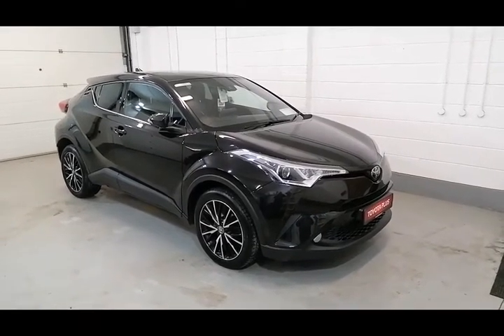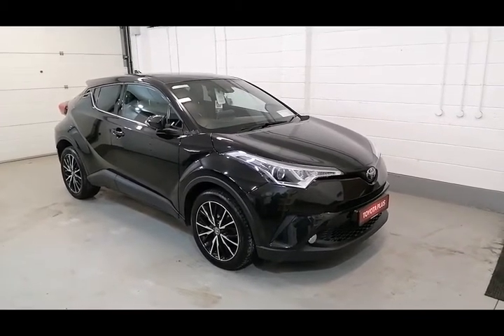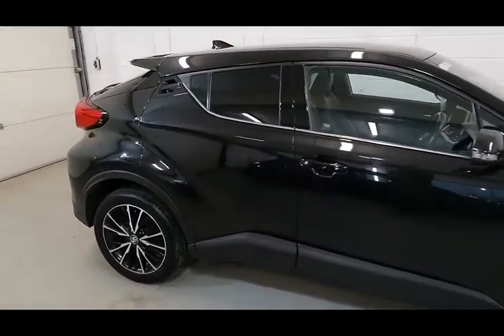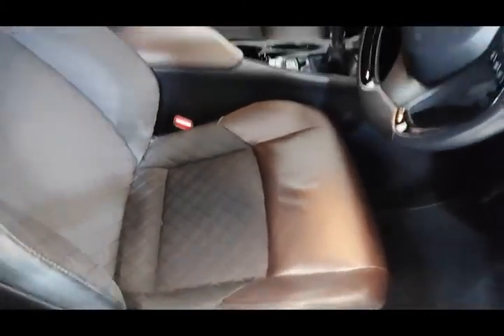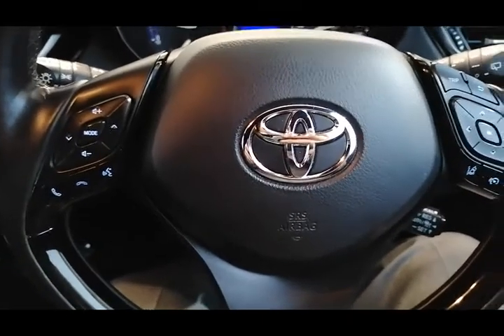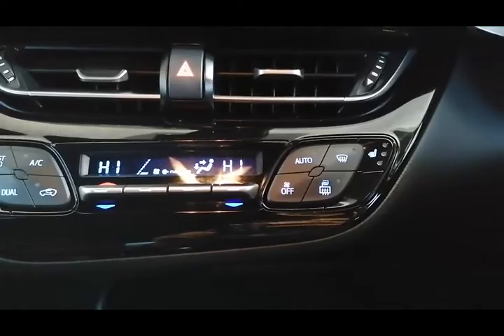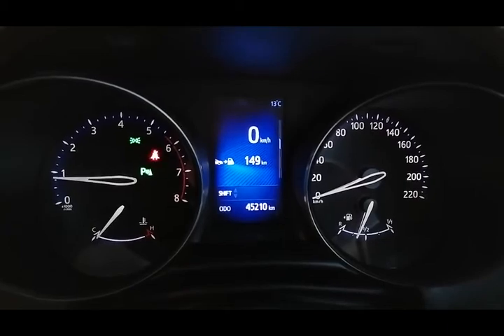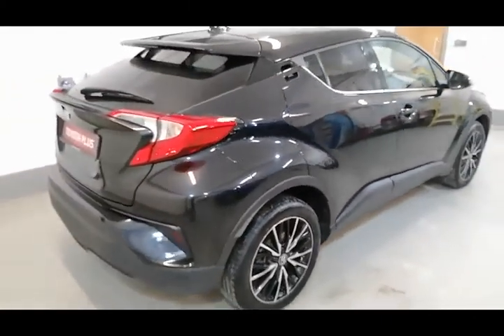CHR 1.2 Petrol Sol (2017)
C-HR 1.2 Petrol SOL (2017)

Park sensors front and back
Heated Seats
Sports Wheels
Dual Climate Control
Auto Lights
Reverse Camera
Pre-Collision System
Lane Departure Assist
Hill Start Assist
7" Touchscreen Display
Bluetooth
Alloys + Fogs
Multi-Function Steering Wheel
Toyota Touch Media System
USB iPod Aux
Tax - €180 per year

Manufacturers warranty included

Price quoted is our cash price and includes €1,000 discount for a straight deal.

Can’t find what you are looking for? Let us use our 50+ years of experience to source your next Approved Used Car (any make or model) and we will look after your financing, warranty, servicing and trade-in requirements.